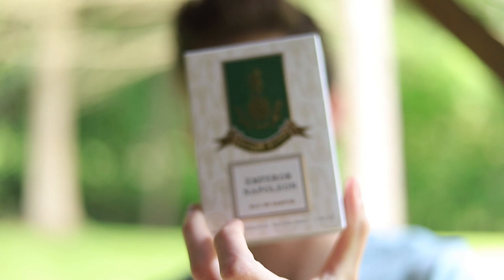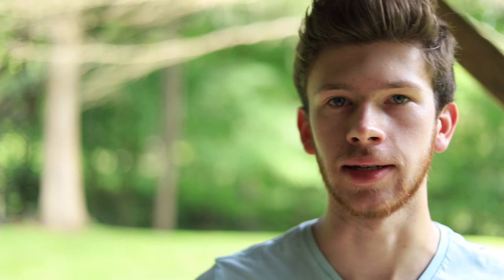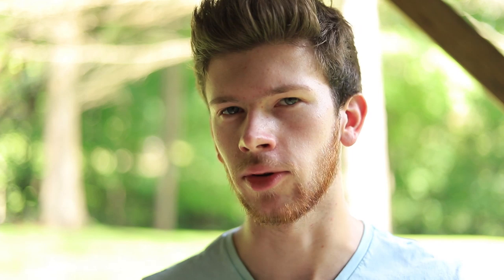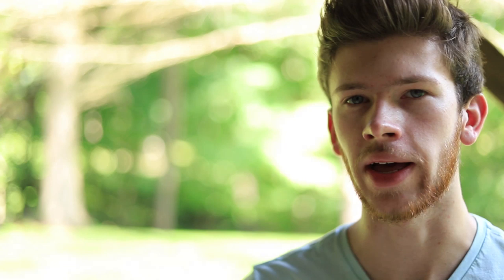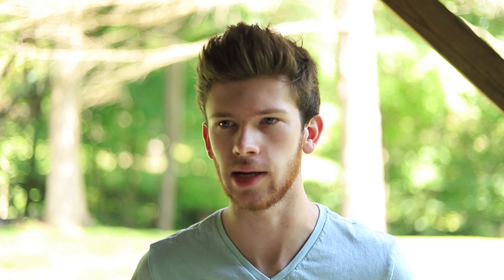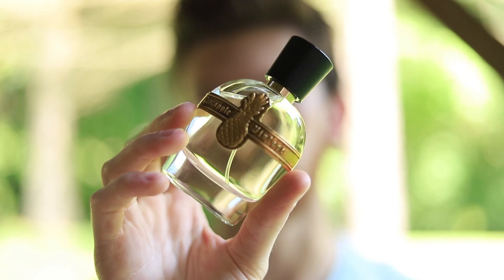THE BEST EMPEROR | NEW EMPEROR NAPOLEON BY PARFUMS VINTAGE FRAGRANCE REVIEW | COMPLIMENT GEM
--- FRAGRANCE ACCESSORIES ---
5ml Bottles
10ml Bottles